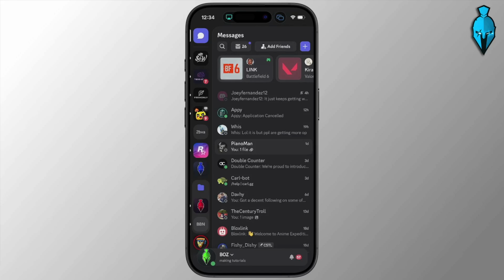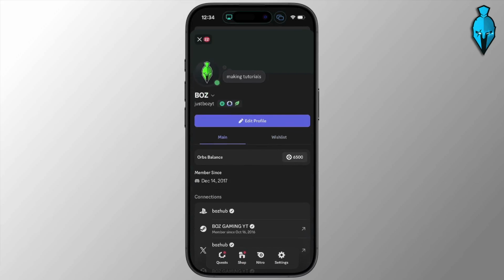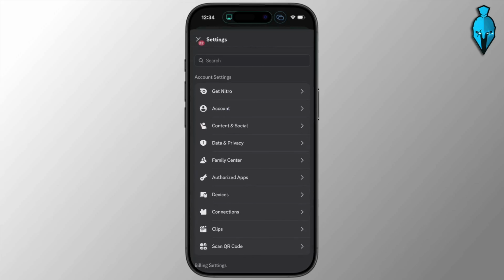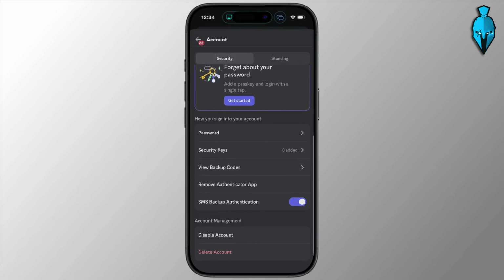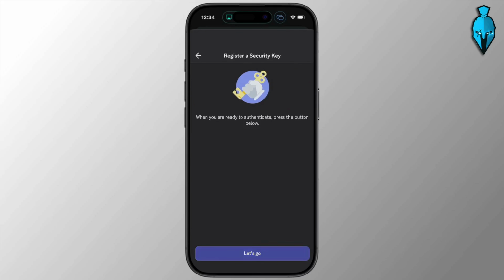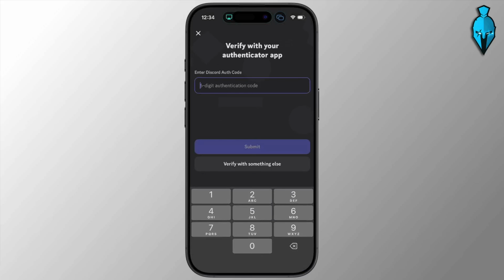How To Set Up A Passkey On Discord - Full Guide